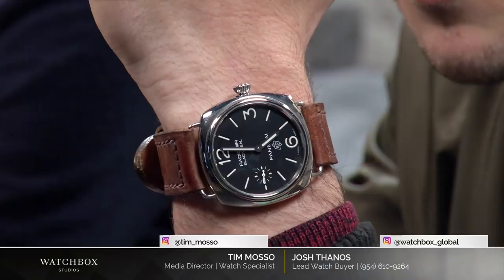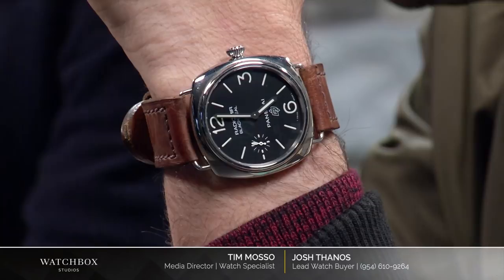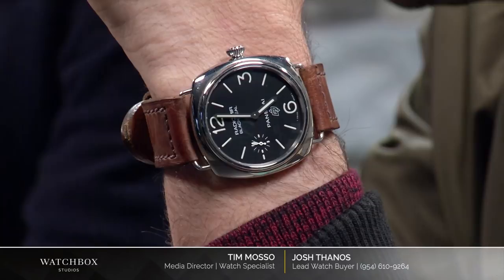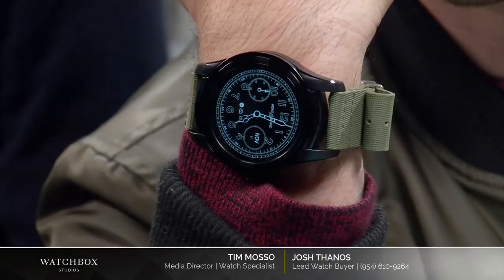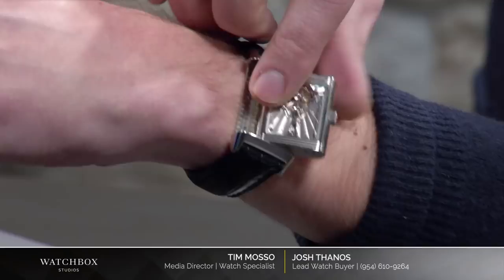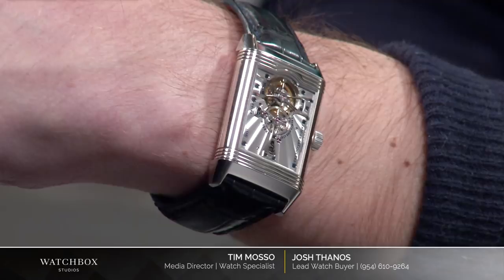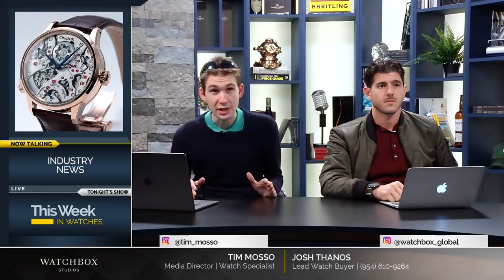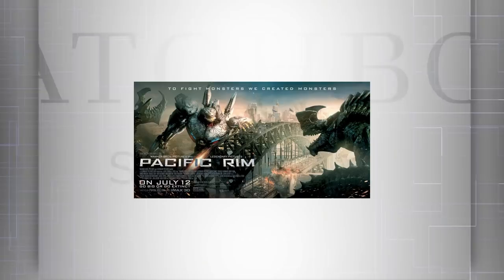This Week in Watches: Rolex vs Vintage Rolex, Audemars' Anniversary, Omega News, Japanese Watches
Tim Mosso and Joshua Thanos of thewatchbox.com bring the popular The 1916 Company news program, "This Week in Watches," to YouTube's number one watch enthusiast channel, Ablogtowatch. Tim and Josh discuss the news of the week from the world of luxury watches.

This week, we consider the merits of choosing a vintage Rolex Sea Dweller over a contemporary Sea Dweller 126600, the "50th Anniversary Sea Dweller." New watch releases from Chopard and Audemars Piguet receive attention. Chopard's LUC Urushi Year of the Dog limited edition combines the Chinese Zodiac sign for 2018 with a limited run of 88 LUC Chopard automatics painted in a traditional Japanese Urushi lacquer process.

The resulting watch depicts a Japanese Akita dog on the dial side while featuring a Chopard manufacture micro-rotor automatic caliber 96.17 on the reverse. More broadly, Tim and Josh consider whether regional editions of luxury watches are a worth sub-genre of collectible horology or a gimmick destined to lose appeal over time and distance. Audemars Piguet celebrates the 25th anniversary of the Royal Oak Offshore in the year 2018, and two new families of Royal Oak Offshore chronograph are available for dedicated collectors. The first, reference 26237, is a faithful re-creation of the first 1993 Royal Oak Offshore model 25721. The second limited edition, however, is likely to spark passionate debate among the Audemars Piguet faithful. We debate the style and substance of the Audemars Piguet Royal Oak Offshore Tourbillon Chronograph 26421 in steel or rose gold.

Ariel Adams of Ablogtowatch joins us for a special-segment answer to a viewer's question regarding whether we will ever know the identities of today's luxury watch designers and stylists the way we know the work of Gerald Genta, Jorg Hysek, and Emmanuel Gueit. News from the world of luxury watches includes the opening of the first-ever Grand Seiko brand-exclusive boutique in Los Angeles, Omega's new watch factory in Bienne, Switzerland, and a party to celebrate 35 years of the Casio G-Shock sports watch. Regarding the last, we consider Casio's teaser of an upcoming G-Shock DW5600 crafted from sapphire and carbon fiber; the price is rumored to be $100,000 US, and each example is said to require one month to manufacture.